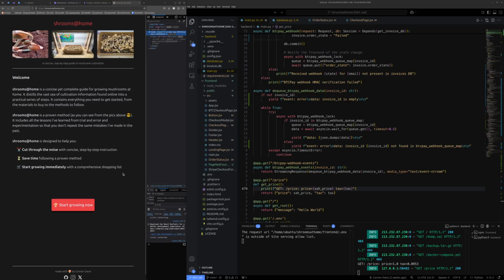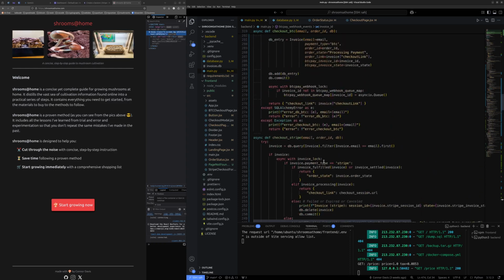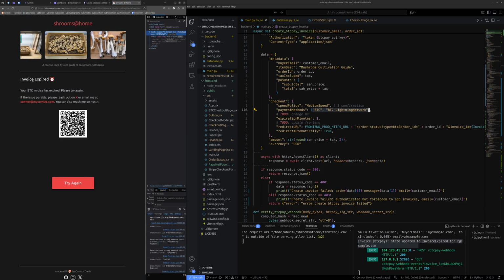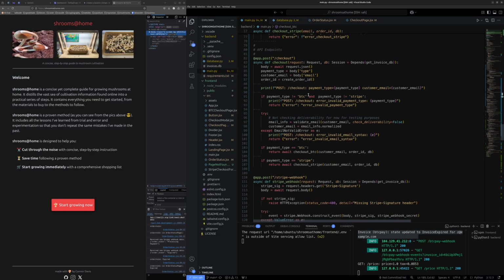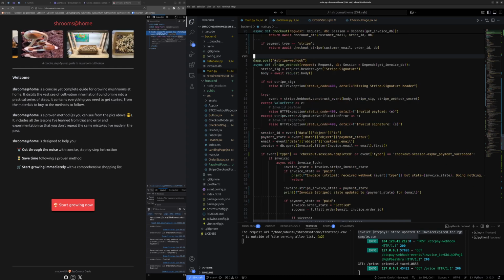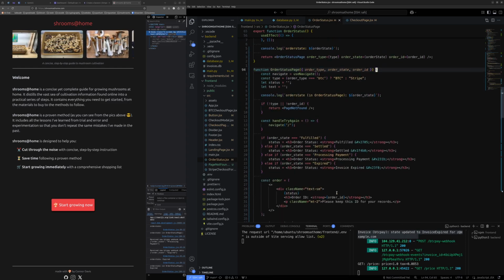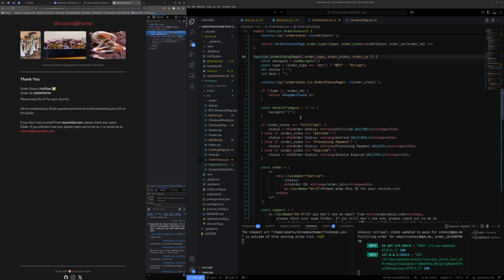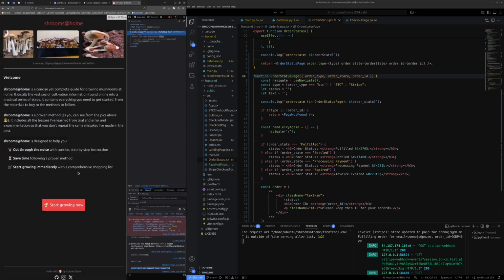Building a mushroom growing e-guide with React and FastAPI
This is a short video that introduces a project I've been working. It is a website built with React and FastAPI that allows users to purchase an e-guide for mushroom cultivation. It integrates with Stripe and BTCPay server as the two payment backends.